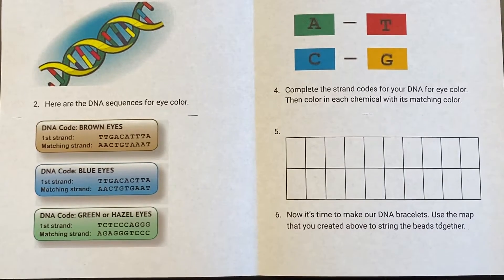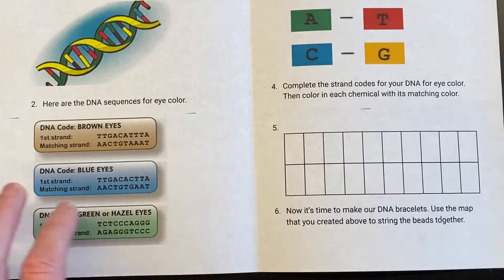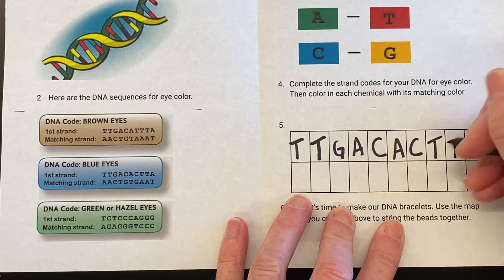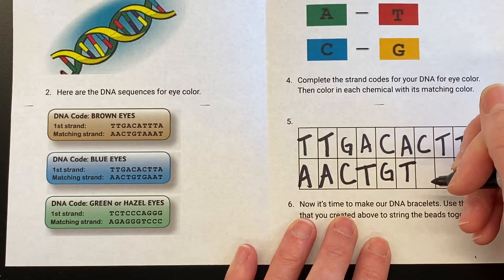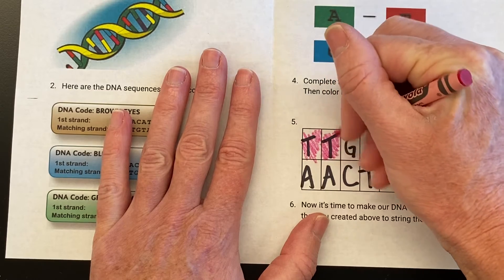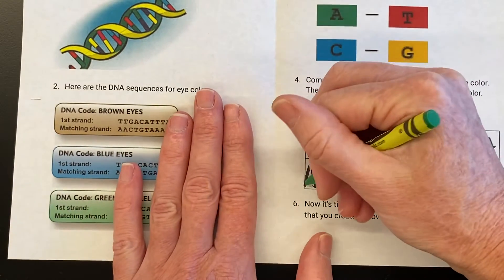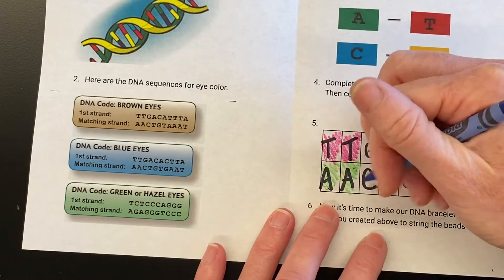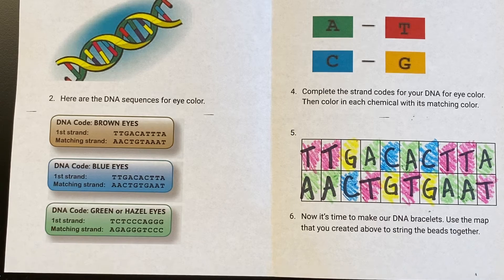DNA seq 1